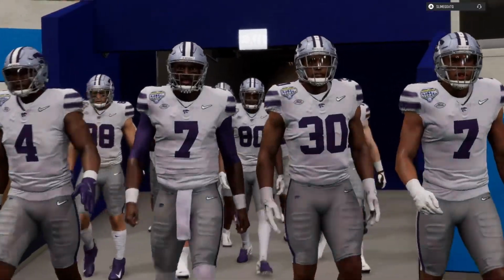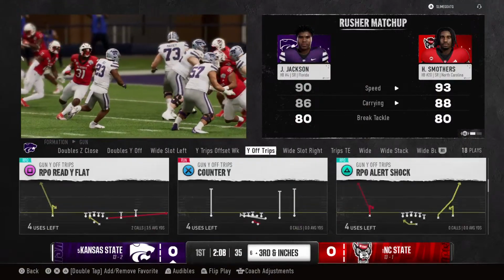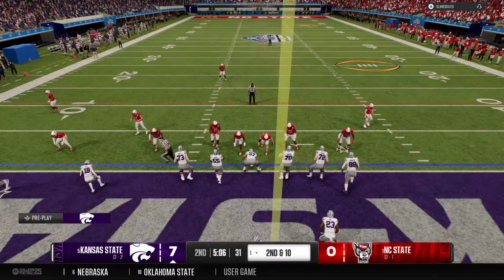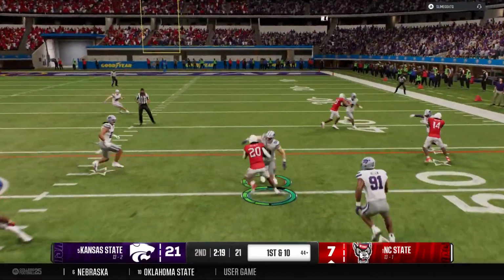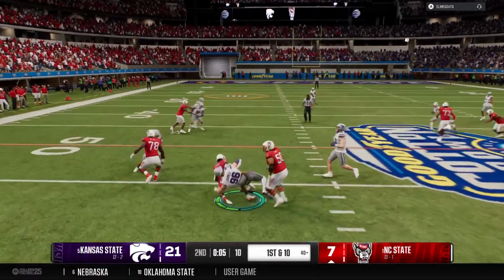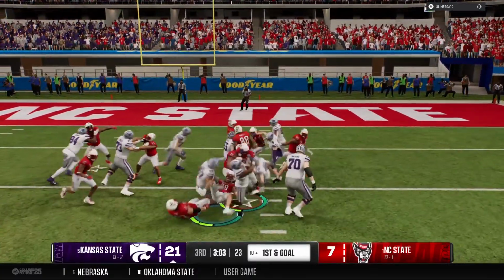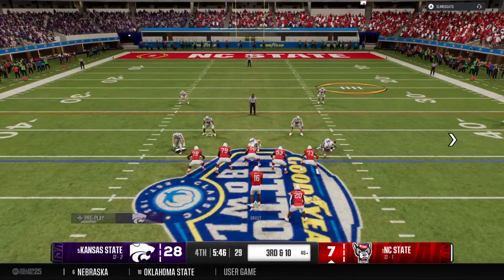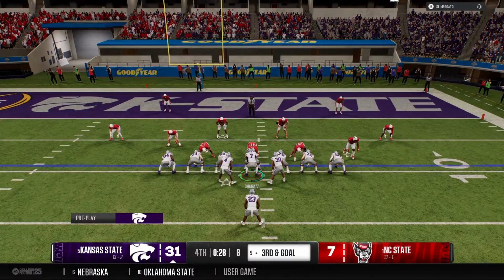NCAA - Dynasty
League Play